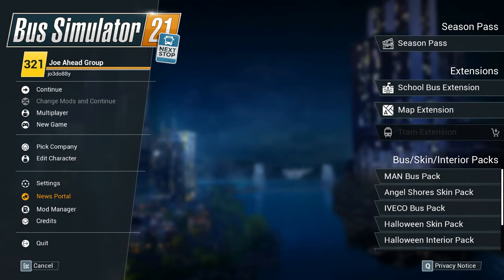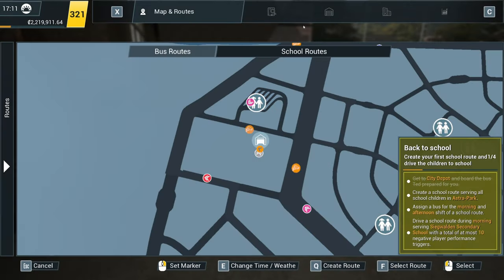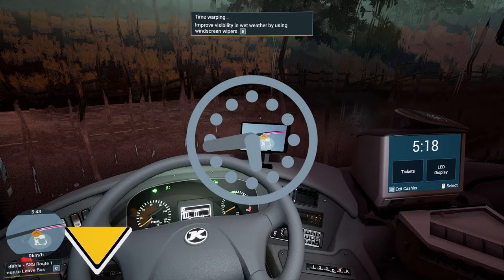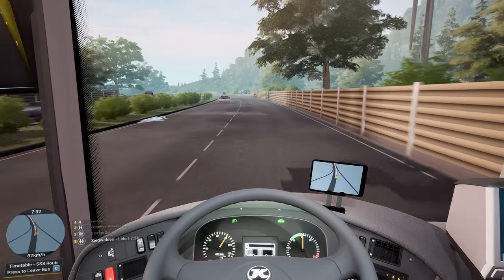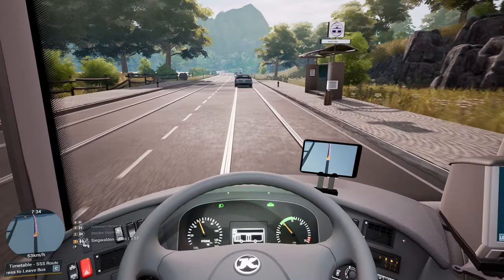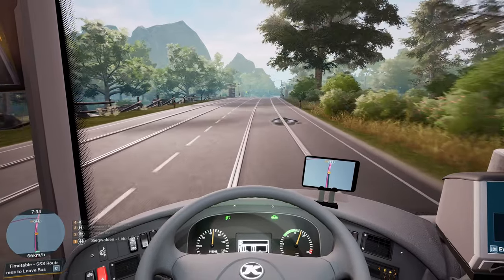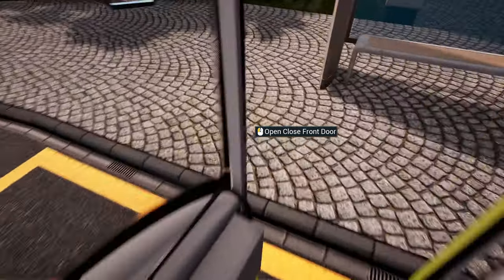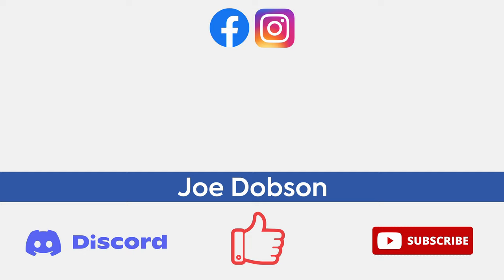School Routes In Seaside Valley | Bus Simulator 21 | Episode 38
We're back in Seaside Valley today with a new mission, to bring school bus routes to all of the various schools in the town. Unlike the American school routes in Angel Shores, we're going to be taking a more European approach to the routes, and using coach-style buses such as the Setra.

Our first mission is to make a new school route and get ferrying some kids to school. Unfortunately my driving leaves quite a lot to be desired... oops!

So sit back, and enjoy Bus Simulator 21!

Fancy buying Bus Simulator 21 yourself? Don't be ripped off! Get it cheaper from CDKeys:

My PC Specs:
Operating System: Windows 11 Home 64-bit
CPU: 12th Gen Intel Core i9-12900K
RAM: 64gb
Graphics Card: NVIDIA GeForce RTX 3080 Ti
Storage: Lots... Just lots...